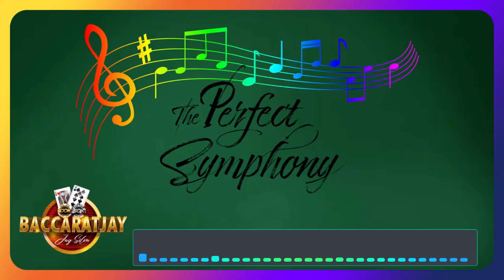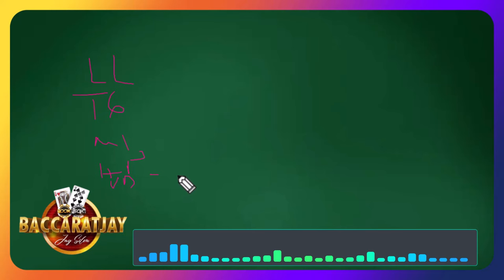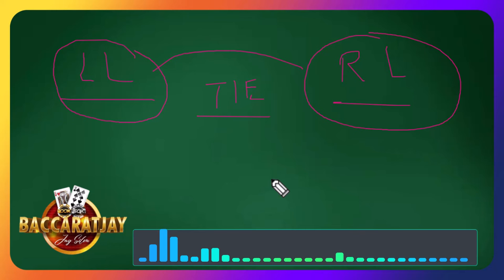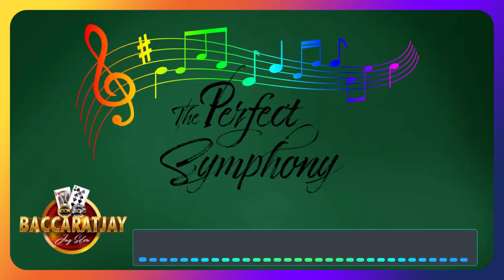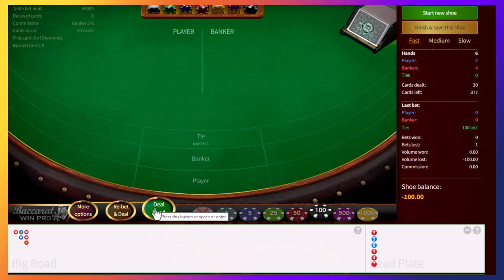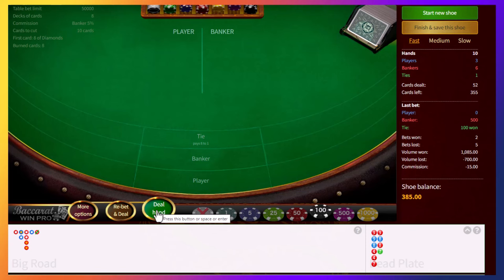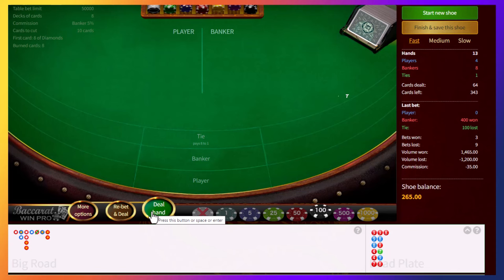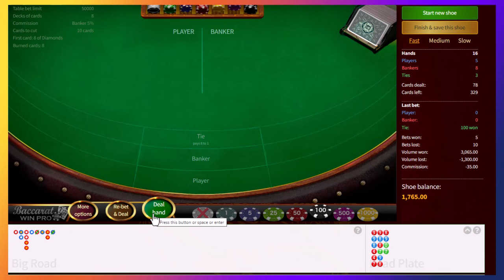BULLETPROOFING YOUR BANKROLL AT 100% USING THIS 2 THINGS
Decided to make a video explaining to all our followers how you can easily lock & seal your Bankroll using these two simple principles and never lose it ever again, let's bring the fun back to your Baccarat game,  watch closely and keep adding the units in relationship to a 100 units’ bankroll.